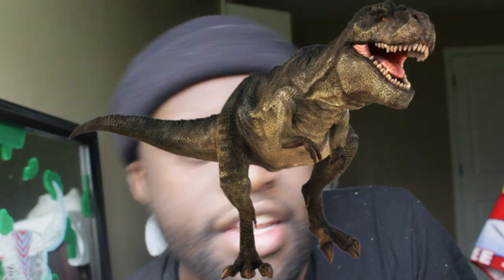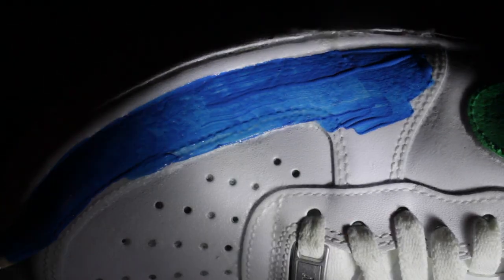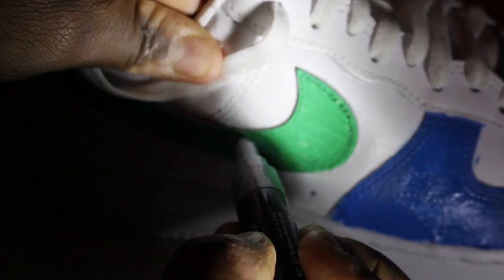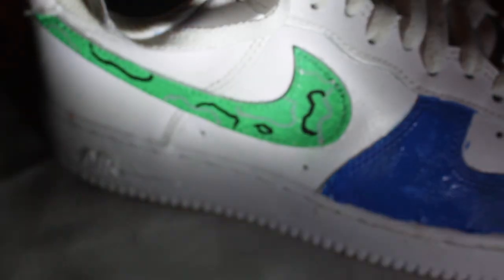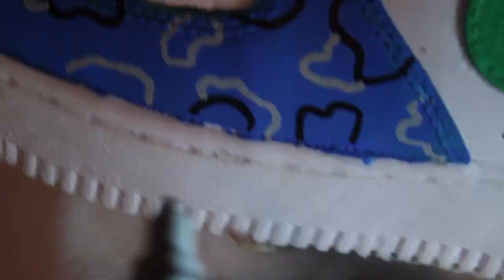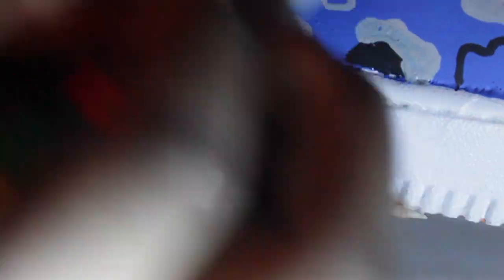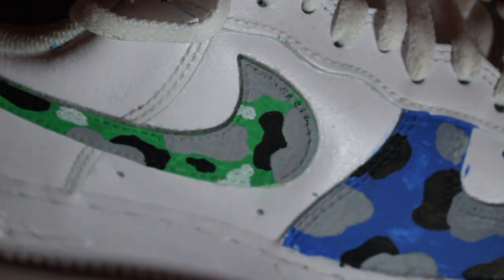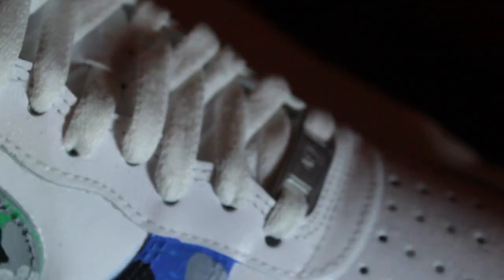Custom Air Force 1 (Camo)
♛ Snap: josepharning

♛LED STRIPS
♛ Blank Tees: